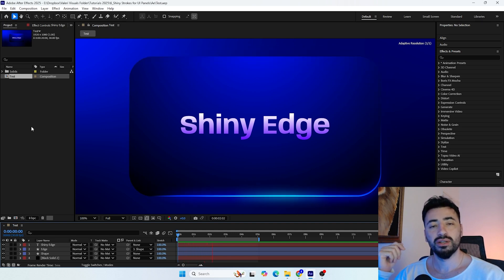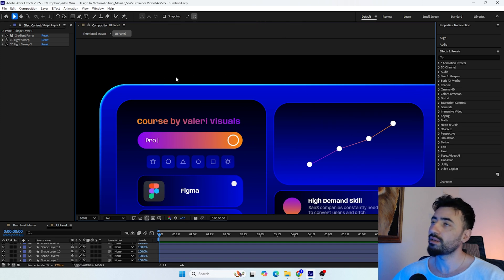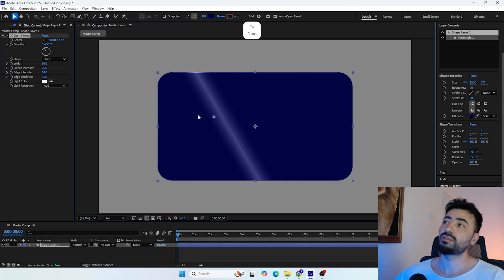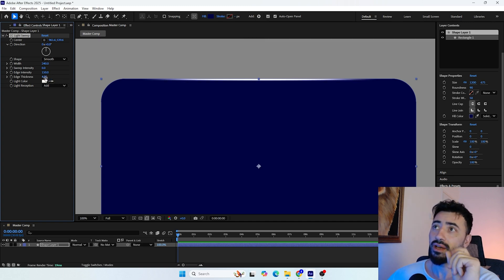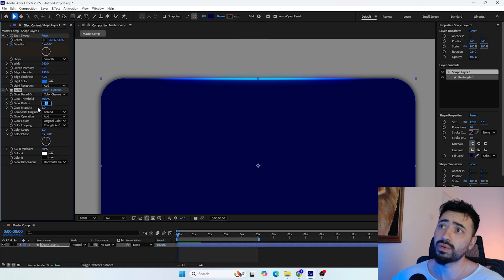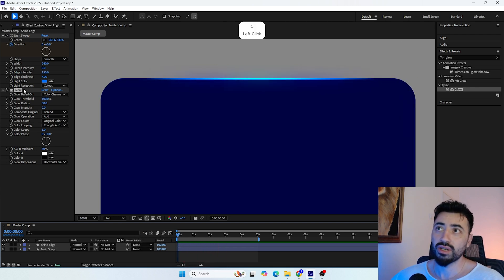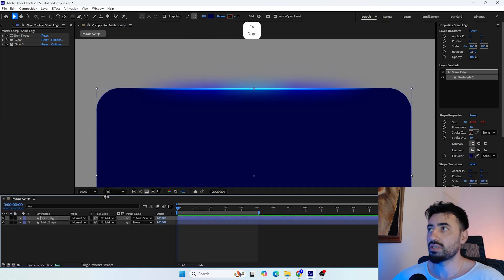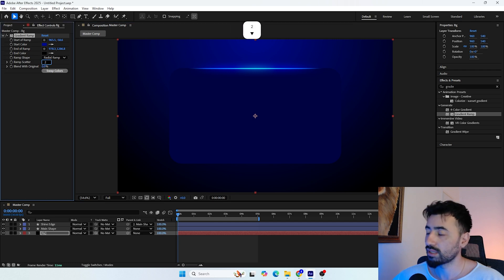How to Add Shiny Edges to Your UI Panels in After Effects - No Plugins Needed!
In this After Effects tutorial, you'll learn how to create a shiny edge animation for your UI panels, without using any plugins or strokes. We'll use the classic CC Light Sweep effect in a brand-new way to achieve a modern, glowing edge look.

Along the way, I’ll show you:
How to solve common issues (glow shadows, resizing, expressions for ramp effects).
How to customize the shine's direction, color, and intensity.
How to keep everything flexible with shape layer parenting and expressions.

⌛Save time by clicking here to download the project file containing the relevant assets and the already animated scene:

Download all my premium project files as a bundle. More than 80 ready-made animated scenes are available for you to use in your next projects:

🔗 Join my full After Effects course to master animation from scratch